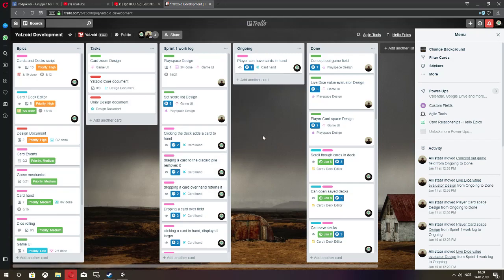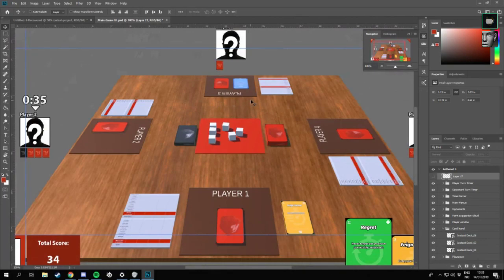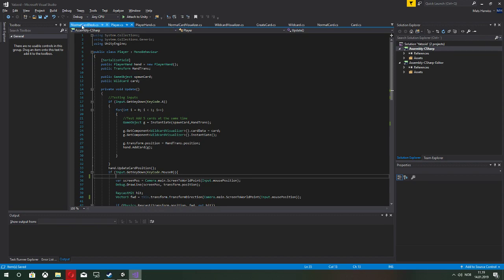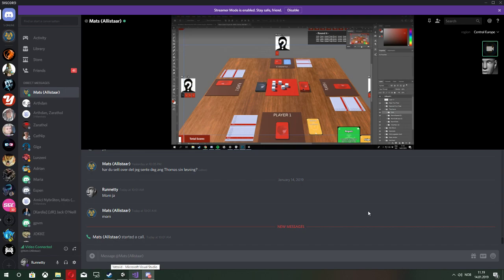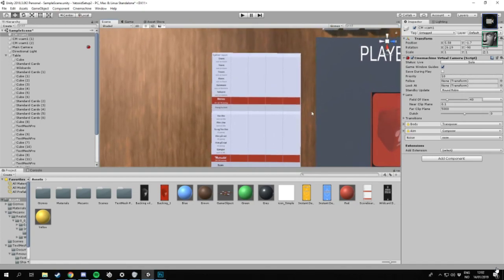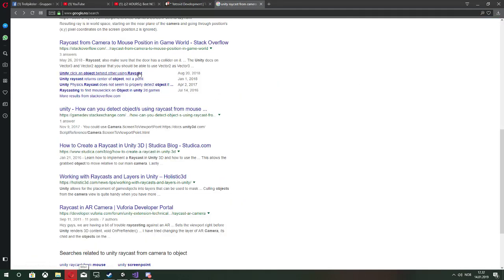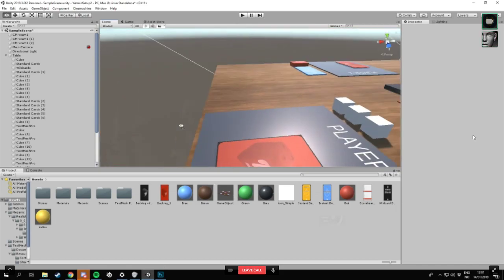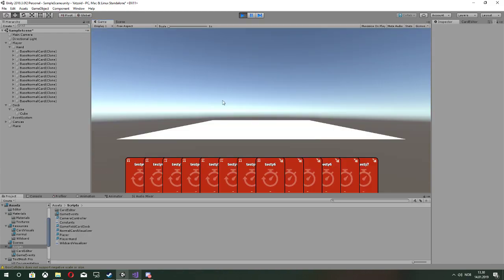[EP 4] Making a Card Game In Unity From Scratch